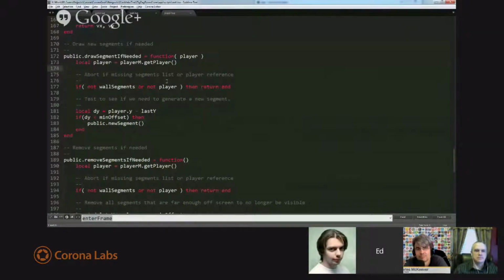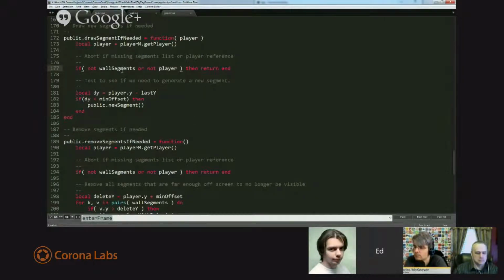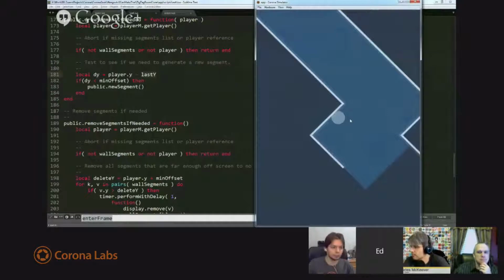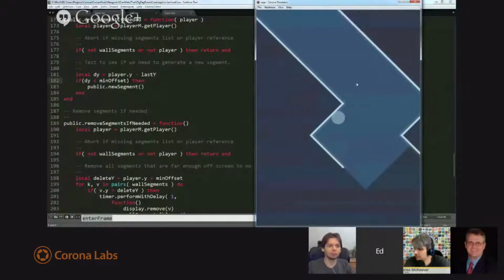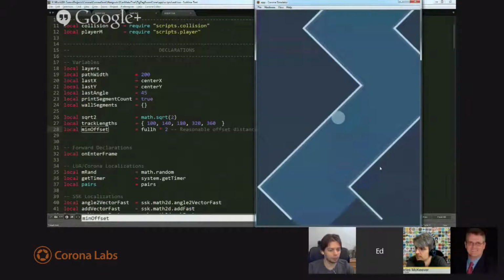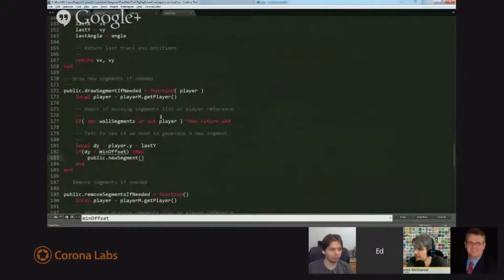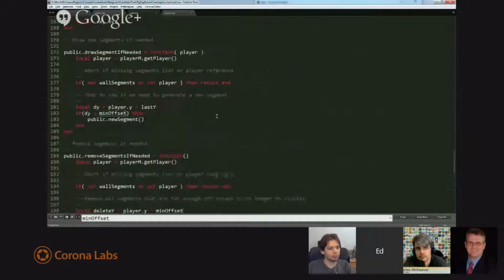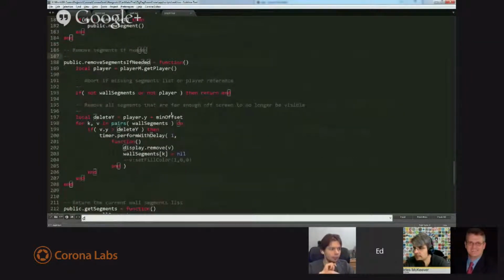Game Development - Continuous Hallways, Memory Cleanup, and Particle Effects - Part 2